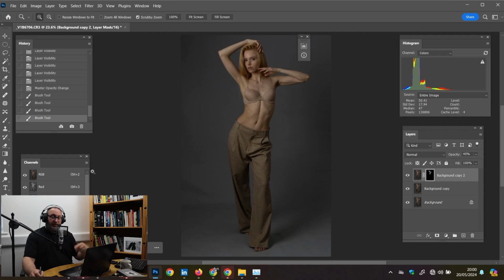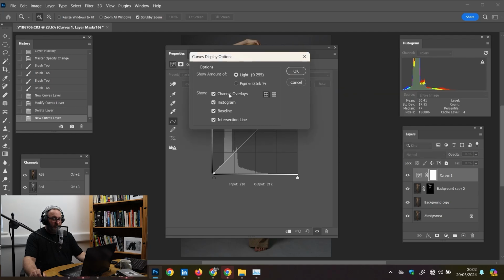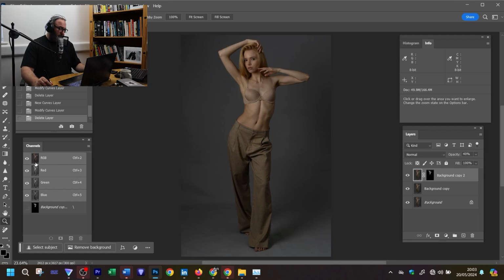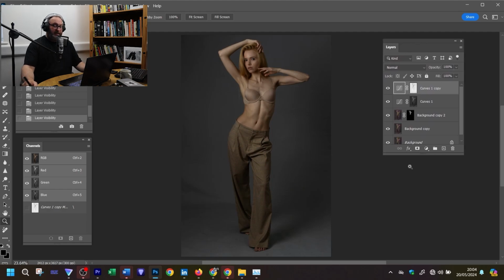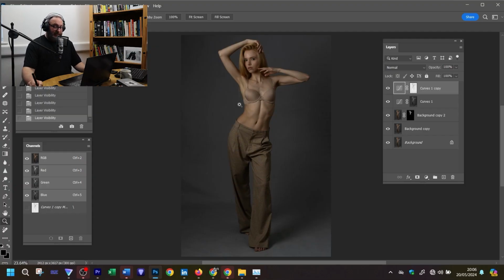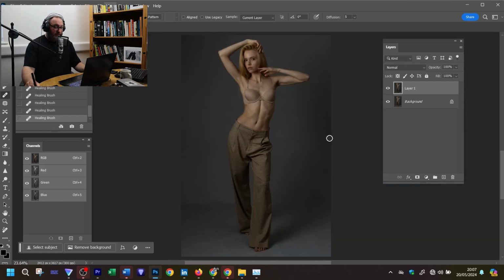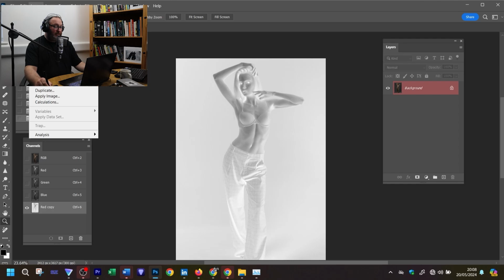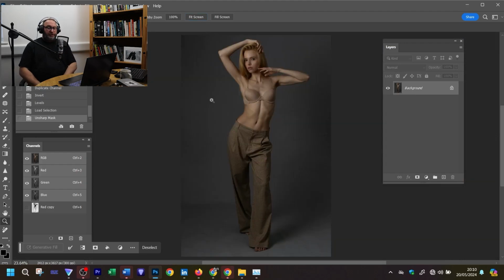Top Photographer Reveals Best Techniques for Editing RAW and JPG Files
Perfecting Exposure, Contrast & Sharpness: Pro Editing Techniques for JPG Images 🎯📸
We call this non-destructive editing.

Fine-tuning exposure, contrast, and sharpness is essential for creating a polished and professional final image. In this tutorial, I break down a highly adjustable approach to enhancing your JPG files while preserving all the details you’ve worked hard to refine. This method allows for micro-adjustments that bring out the best in your image without over-processing or causing quality loss.
🔹 Key Techniques Covered in This Tutorial:
✅ Adding Exposure & Contrast with Precision
• Using Curves the correct way to adjust brightness, contrast, and tonal balance without losing image depth.
• Making subtle but impactful changes that enhance the image without overexposing highlights or crushing shadows.
✅ Utilizing Channels for an RGB Mask
• Creating an RGB mask allows you to selectively apply exposure and contrast adjustments without affecting key details of the image.
• This method preserves the work you’ve already done, ensuring that skin tones, colors, and textures remain intact.
• It offers more control and flexibility than traditional global adjustments, letting you fine-tune contrast on specific areas.
✅ Final Sharpening for a Crisp & Professional Look
• After exposure and contrast are refined, we apply a final sharpening pass to bring back definition that may have been softened during compression.
• Using a masking technique, we target specific areas of the image that need sharpening without introducing noise or artifacts.
• This ensures that your final JPG retains a natural yet crisp finish, making details pop in a realistic and visually appealing way.
Why This Method Works Best:
🎯 Micro-Adjustments for Maximum Control – This technique allows you to make precise refinements that enhance the image without overprocessing.
📷 Preserves Image Quality – By using RGB masks and selective sharpening, we maintain the integrity of the original work while improving the final output.
🖌 Refined & Professional Look – These subtle yet powerful enhancements ensure that your images stand out, whether for client work, social media, or professional portfolios.
Whether you’re fine-tuning a portrait, landscape, or product shot, this workflow will give your images the polished and high-quality finish they deserve.

00:00 - Adding contrast using curves and masks
00:50 - Setting curves up correctly
02:00 - Using curves correctly

Podcast hosted, shot and edited at Burkitt Productions studio - by Lance Burkitt

Like to feature on the podcast? Have ideas for content?